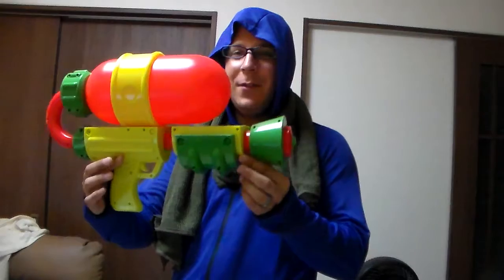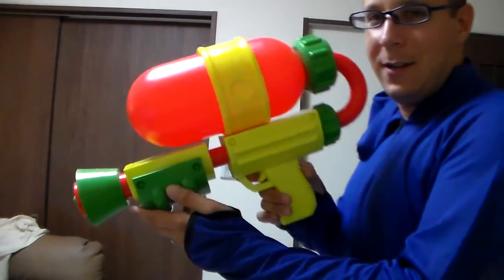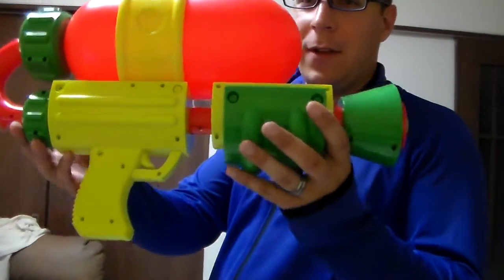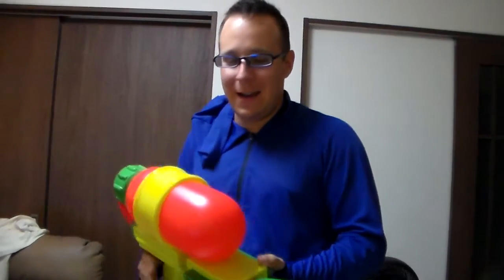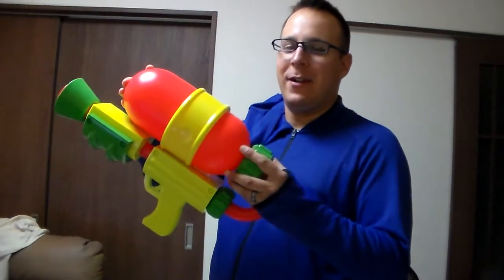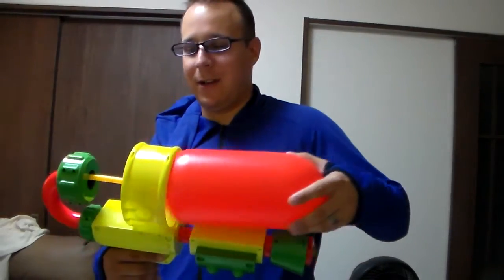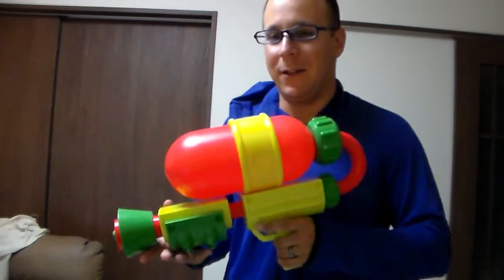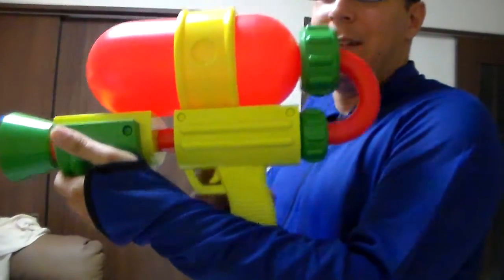Splatoon water gun vlog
This thing is actually pretty awesome... I enjoy it more than most water guns I have owned...